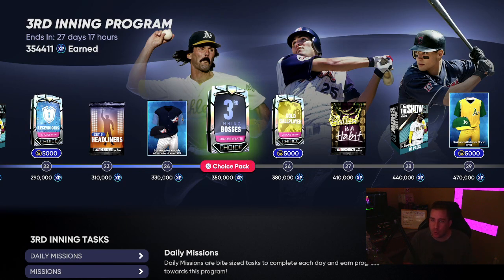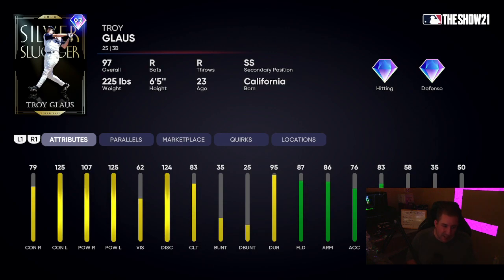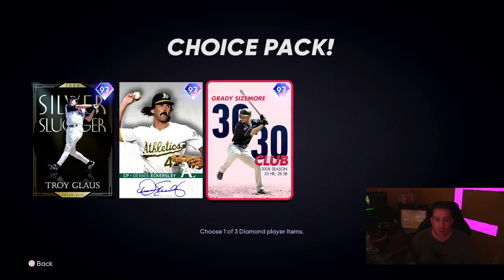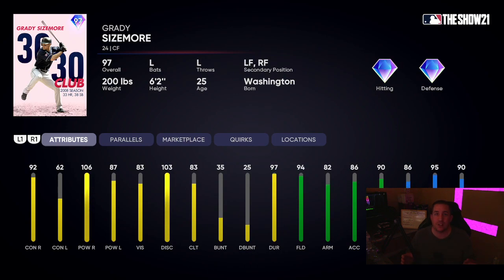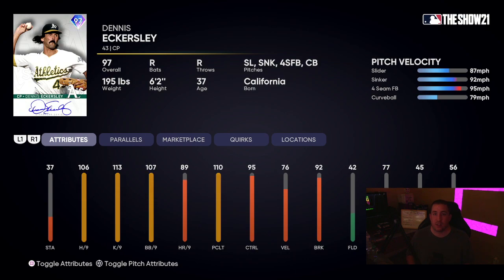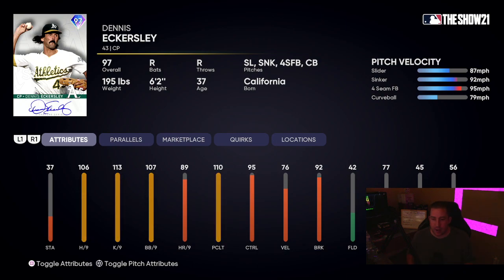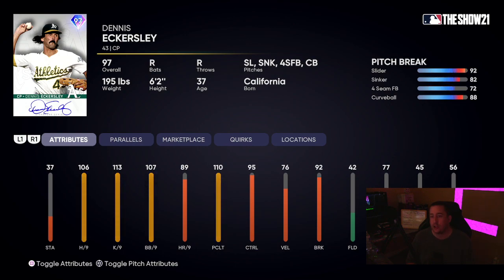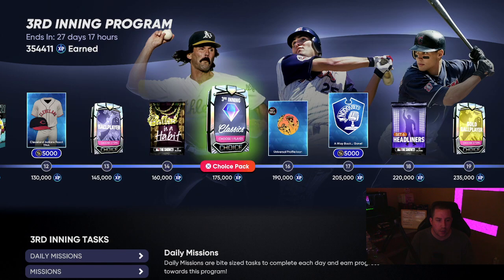WE COMPLETED THE 3RD INNING PROGRAM | HOW WE DID IT SO FAST | WHAT BOSS PLAYER YOU SHOULD PICK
IN THIS VIDEO WE SHOW YOU WHAT 3RD INNING BOSS PLAYER YOU SHOULD PICK FROM THE 3RD INNING PROGRAM CHOICE PACK. WE ALSO LET YOU KNOW HOW WE COMPLETED IT SO FAST AND GO IN DETAIL WHY WE CHOOSE THE PLAYER WE PICK FOR THE 3RD INNING PROGRAM BOSS CHOICE PACK.

Watch me play LIVE on my Twitch channel!